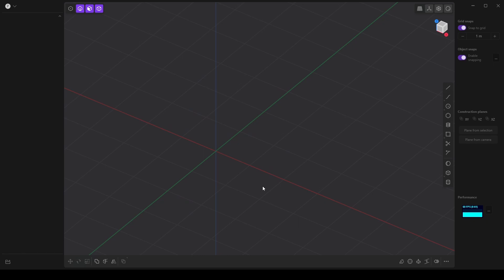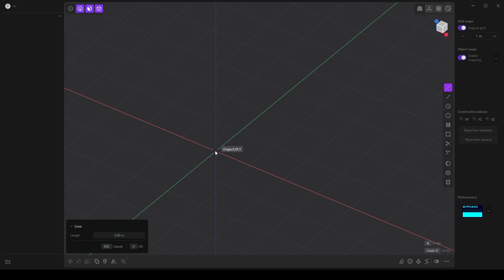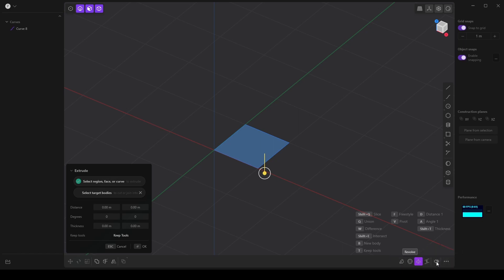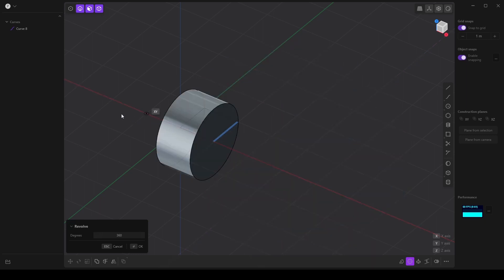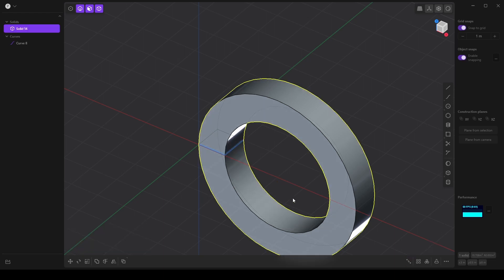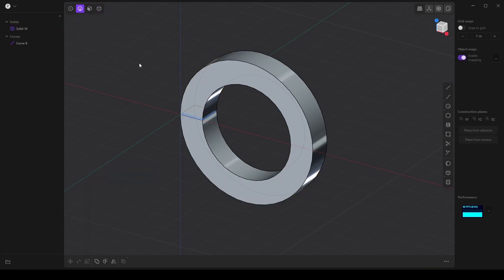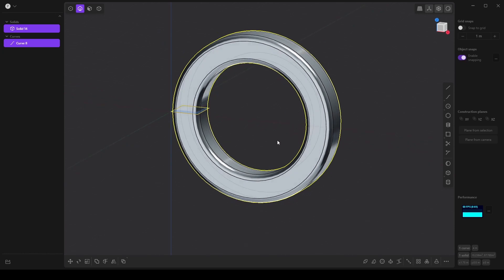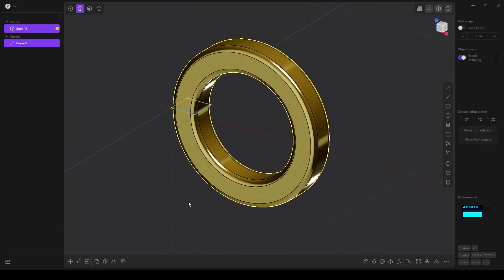Plasticity Basics: Making a ring (Drawing in 3D)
In this video, I cover Plasticity basics and create a simple 3D gold ring.

Software used: Plasticity (v1.0)